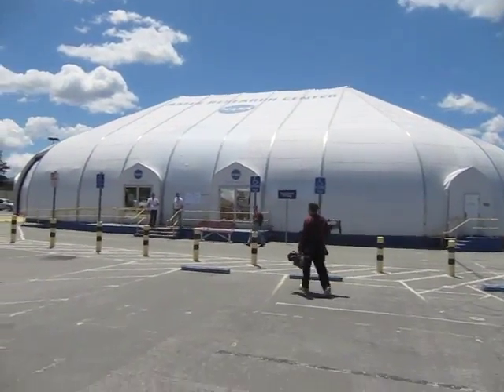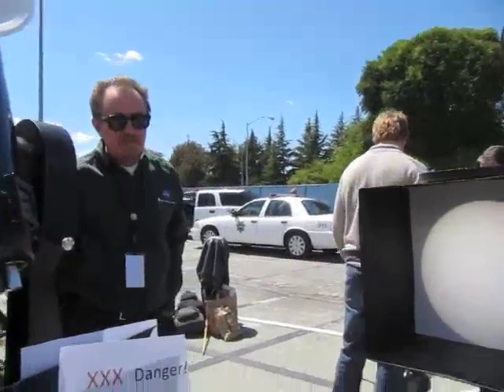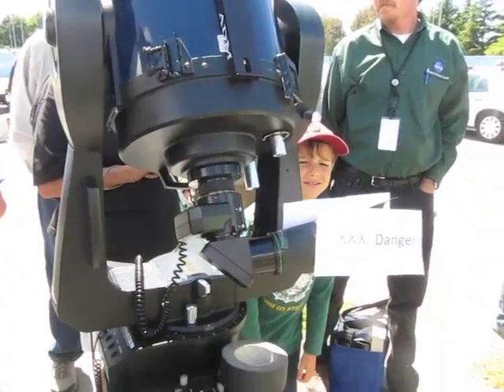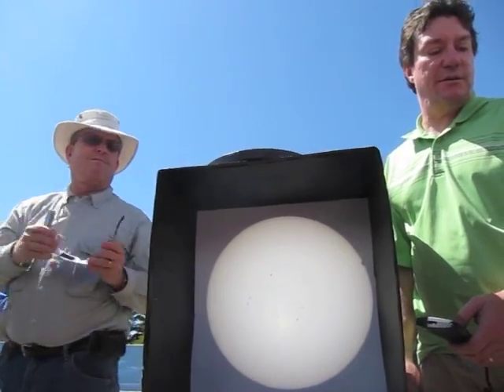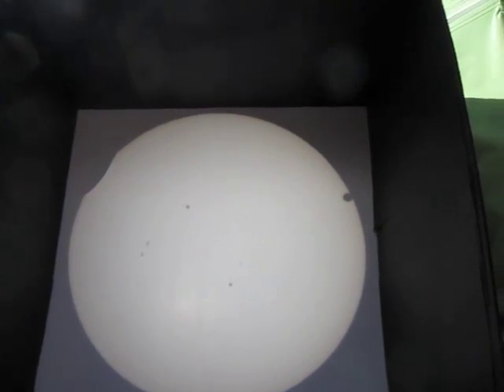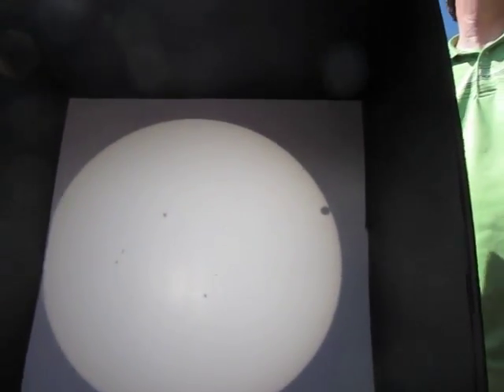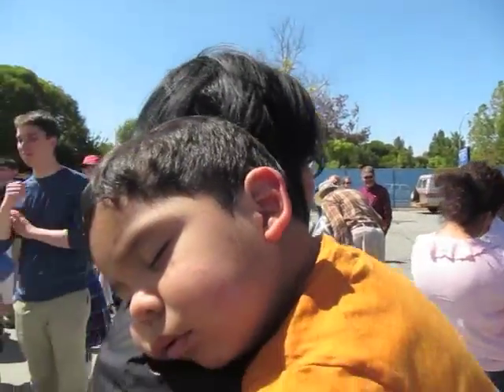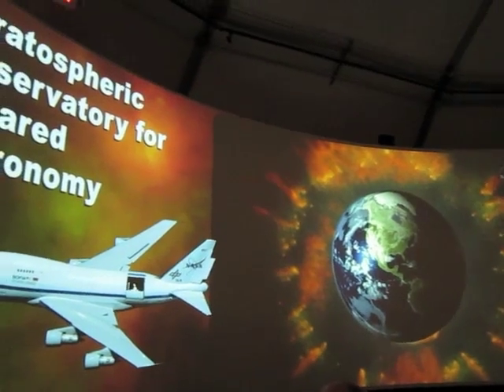Transit of Venus June 5, 2012 Live From NASA Ames Reseach Center/1st & 2nd Contact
Astronomers and scopes/Live outdoor set up for public viewing/SFBay-Insider